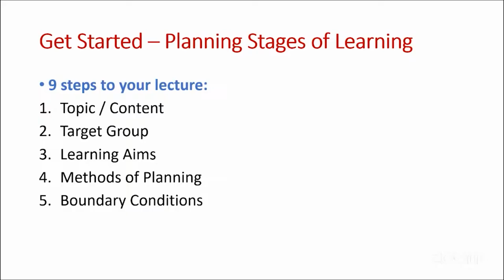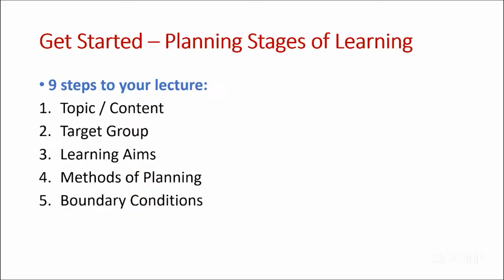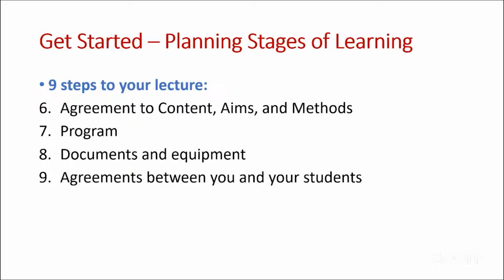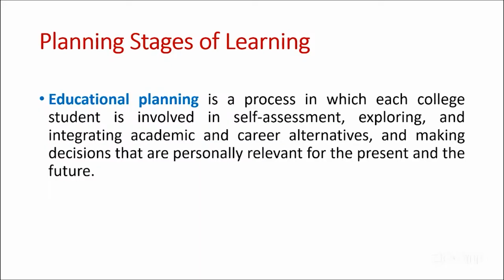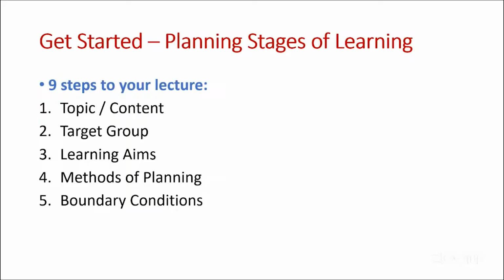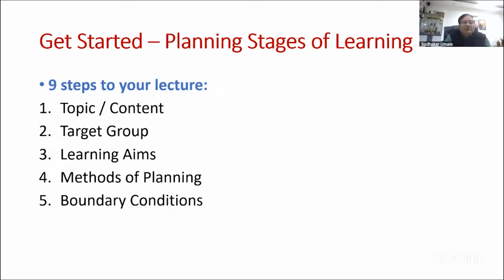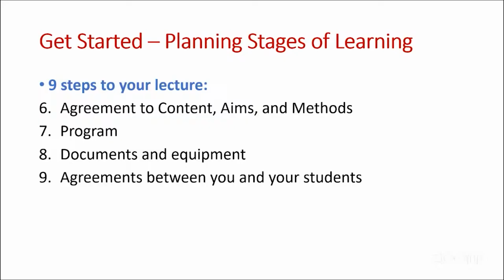04. Best Teaching and Learning for 21st Century - Part II